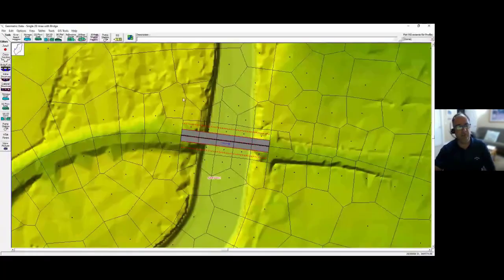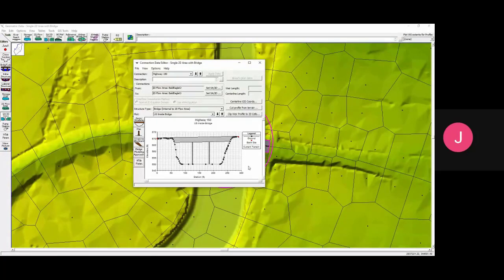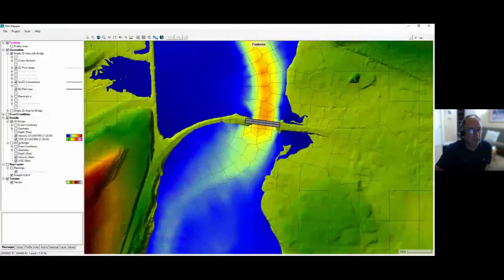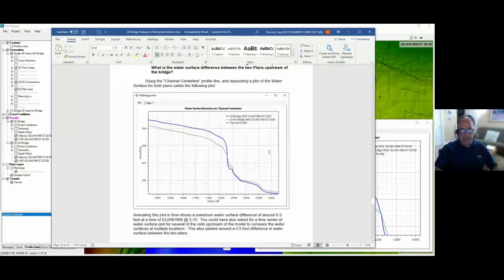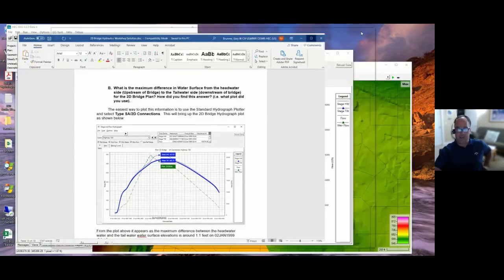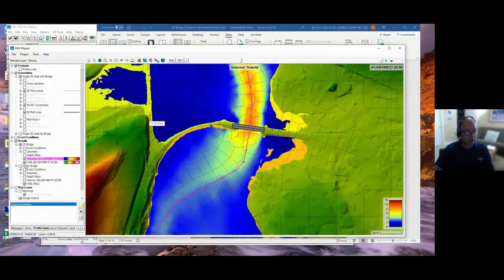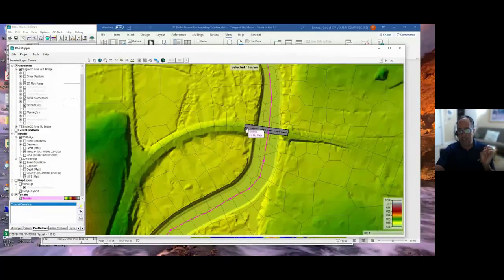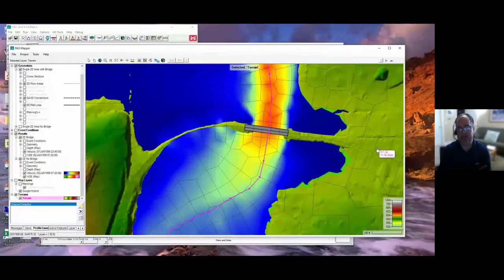HEC-RAS 2D Class: 4.4 - Bridge Hydraulics Workshop Review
Presenter - Gary Brunner